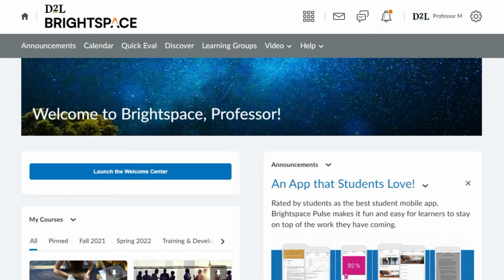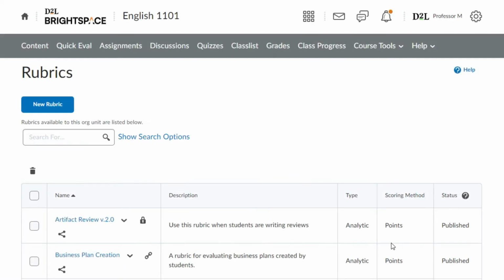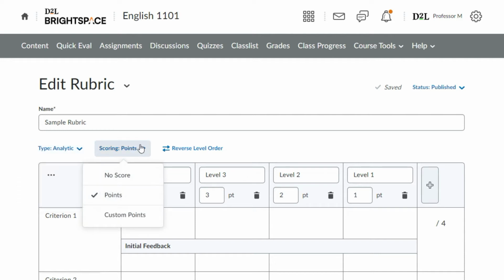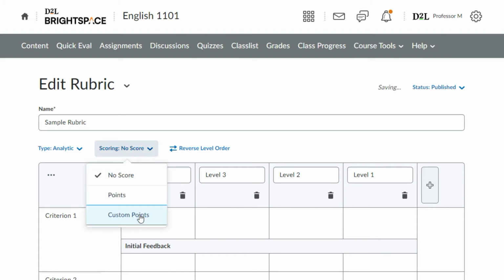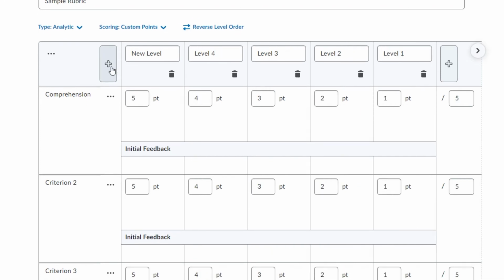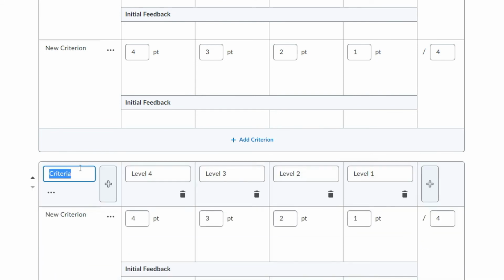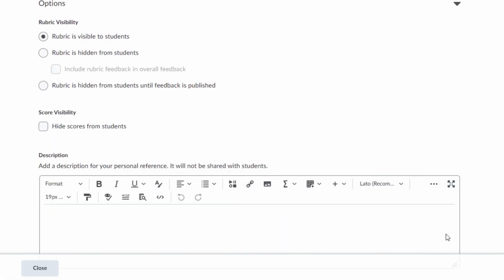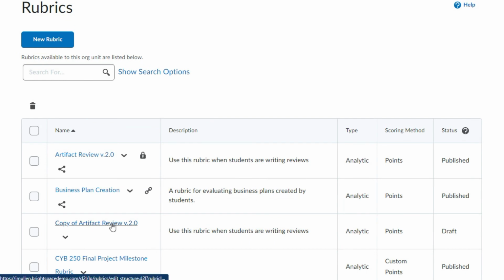Create and Edit a Rubric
This video describes how to create and edit a Rubric in Brightspace.